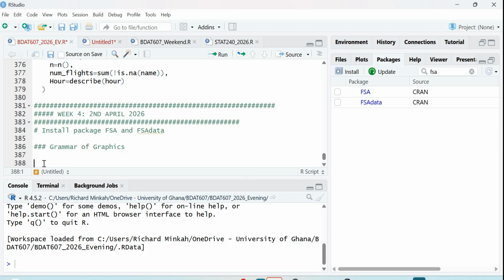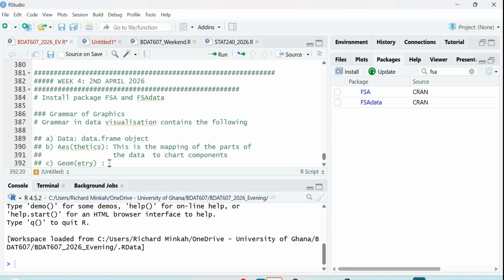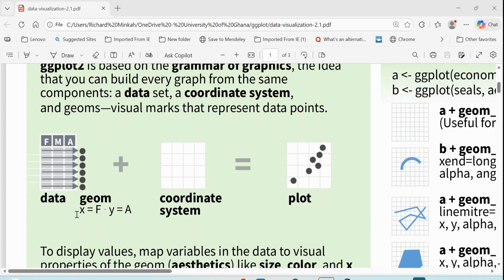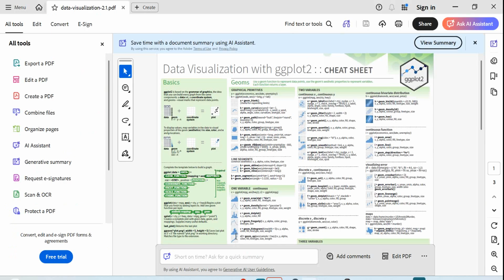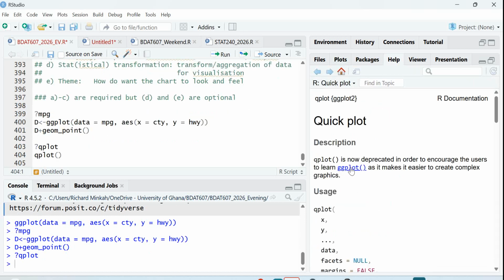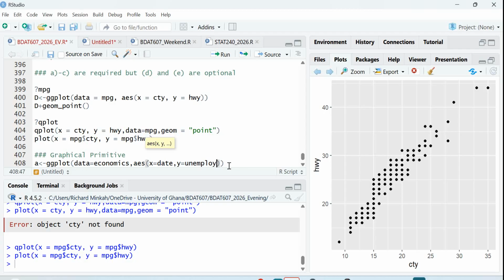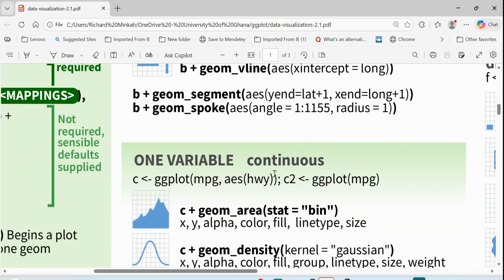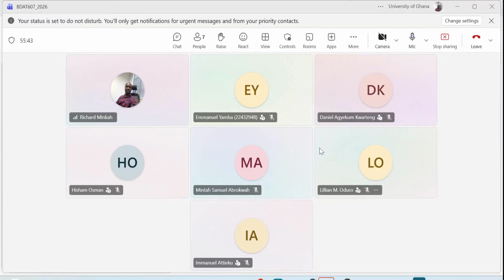BDAT607 Evening: Week 4